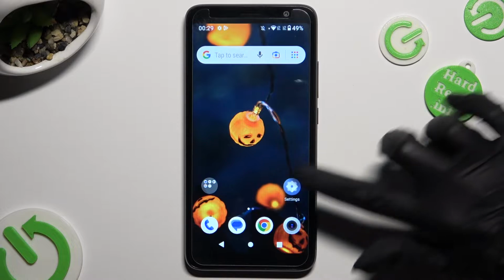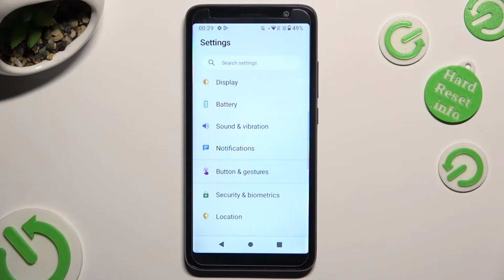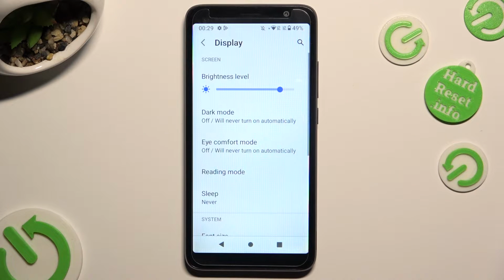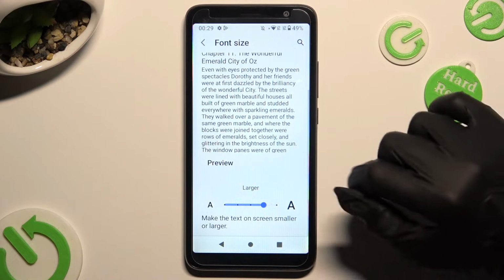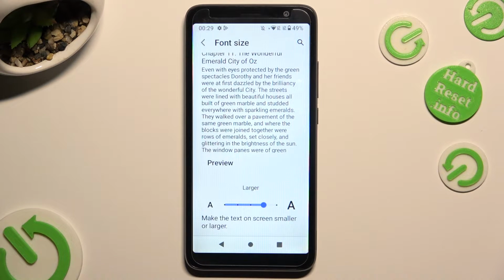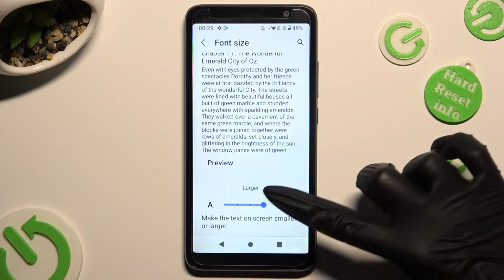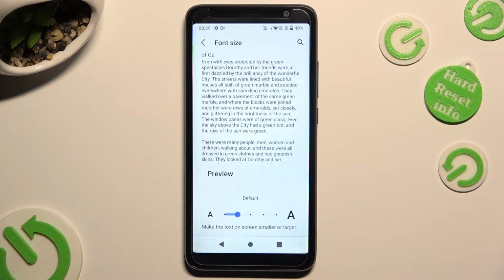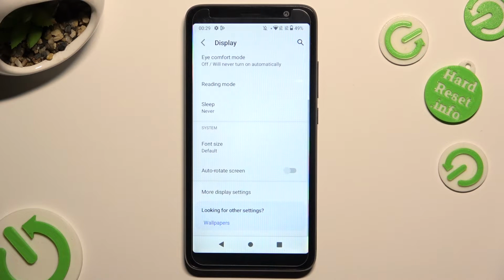How to Change Font Size on TCL 403?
Find out more:
This tutorial is a comprehensive guide on how to adjust the font size on a TCL 403 device. Whether you're struggling with small text or aiming for a more customized viewing experience, this step-by-step tutorial will help you navigate through the settings to modify font sizes according to your preferences. With clear instructions and visuals, you'll learn the various methods to alter font sizes on your TCL 403, ensuring a comfortable and personalized display for your needs.

How to access the display settings menu on the TCL 403 to adjust font size?
How to locate the "Font Size" option within the settings?
How to increase the font size on the TCL 403?
How to decrease the font size on the TCL 403?
How to preview the changes made to the font size before applying them?